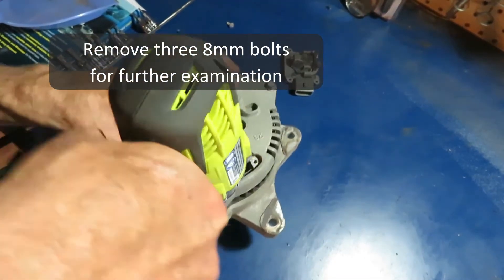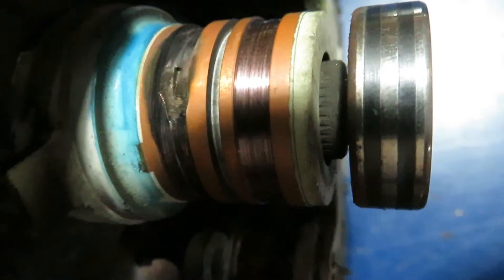Battery Light On? Troubleshooting and Repairing Alternator Circuit Ford F150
When the battery light is on it’s a sign of trouble in the alternator circuit. This video examines troubleshooting this circuit to uncover the real life problem I experienced last week. Shown is a 2000  Ford F150.